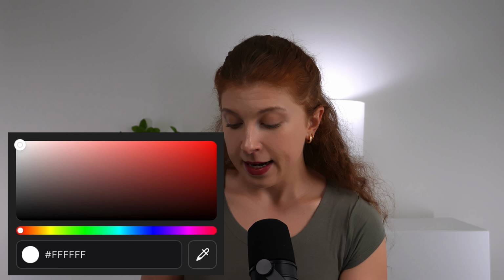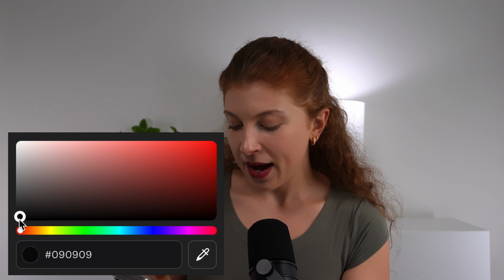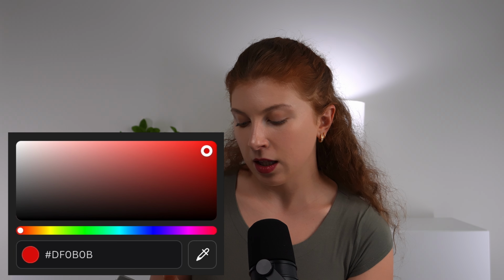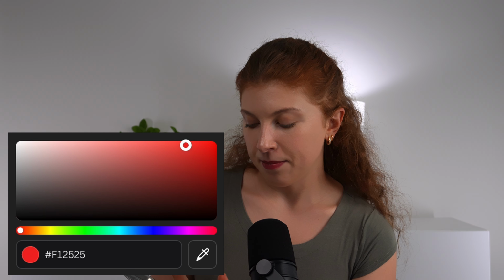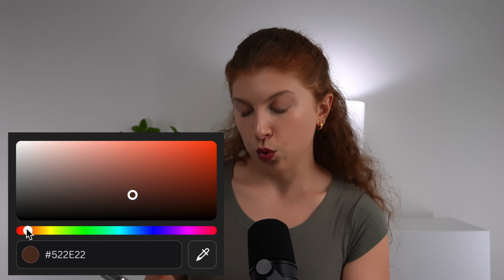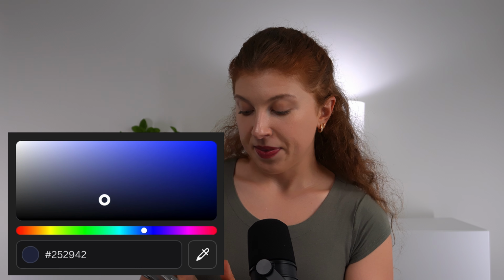The Color Picker Secret No One Talks About! | Instantly Find Your Best Shades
Ever wondered how to instantly spot your best shades without guessing? In this Color Class video, Sara reveals a game-changing way to use a digital color selector to pinpoint exactly where your perfect colors live—whether you're Deep, Light, Clear, or Soft.

You'll learn:
How to read a color selector grid to identify the range of colors for your season!
top-right = clear
bottom-right = deep
center = soft
top-middle = light
Why this overlooked technique might be the missing piece in your color analysis journey!

This is a must-watch if you're still unsure about your season or want to understand how digital tools can help you master your palette.